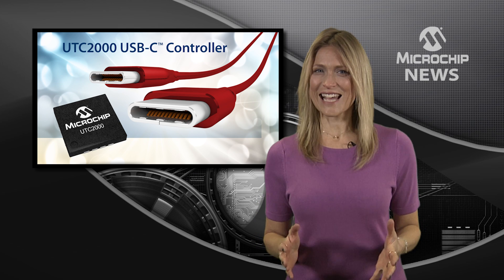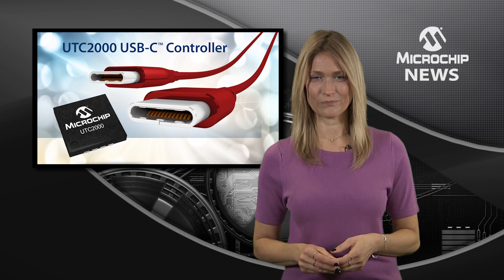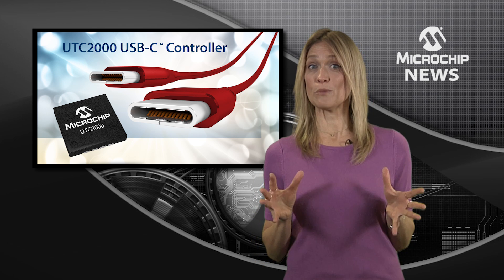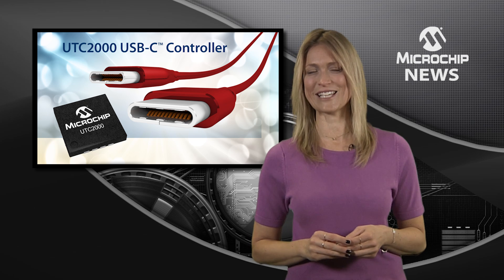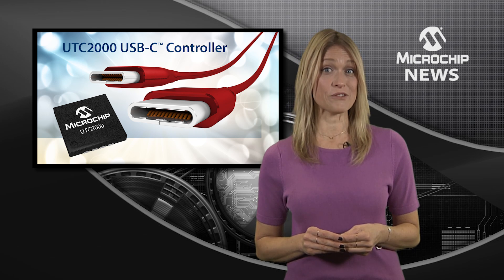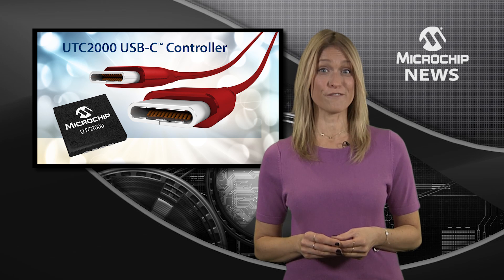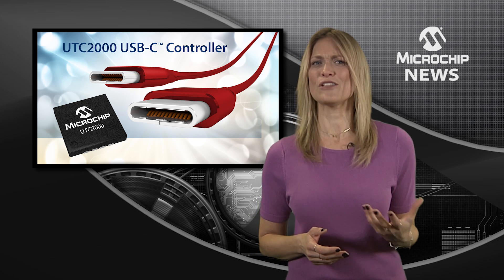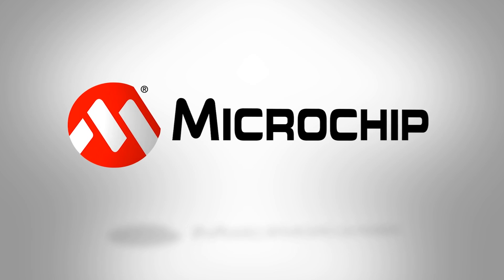UTC2000 - A Fast and Easy Way to Add USB-C™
[MNV261] Microchip boosts USB-C™ connector revolution with introduction of cost-effective controller.